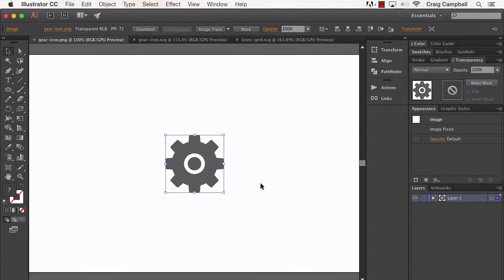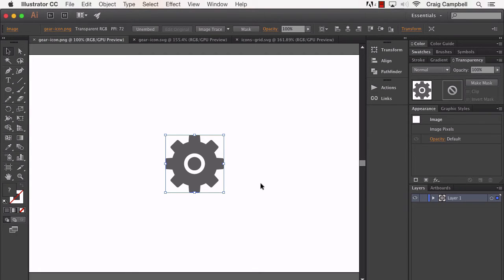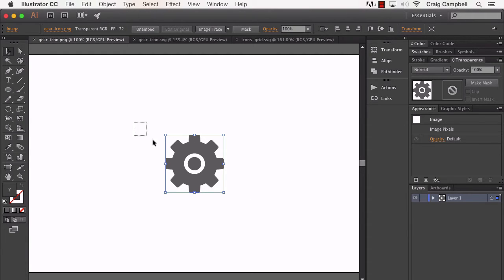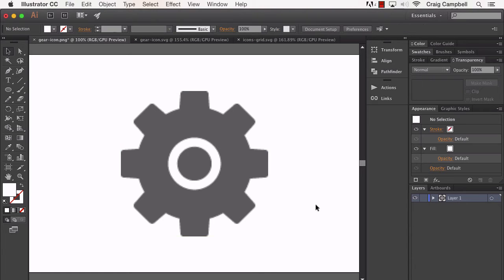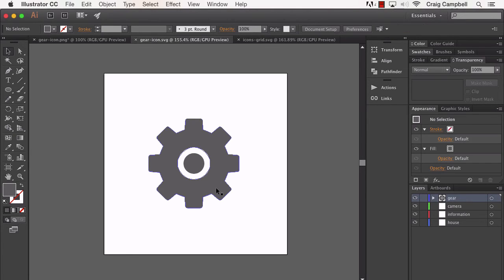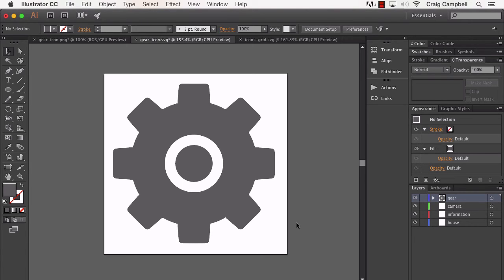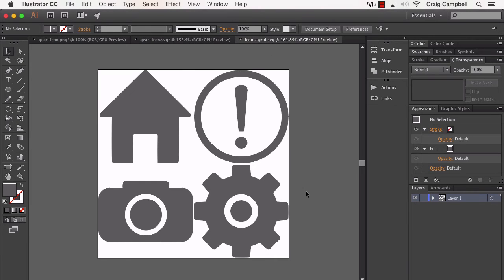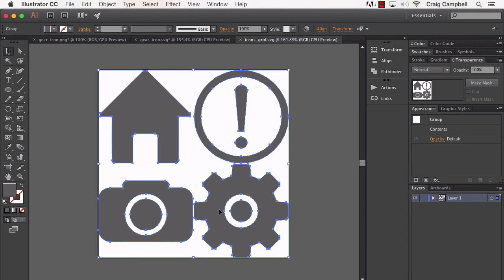Using SVG Sprites: Introduction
Lesson 1 of 8, a Tuts+ course on Using SVG Sprites taught by Craig Campbell. Become a Tuts+ member to get access to hundreds of new courses and eBooks!